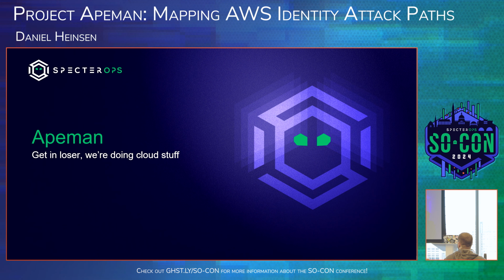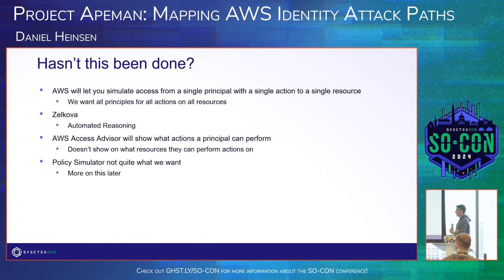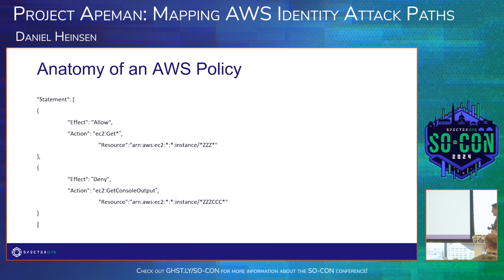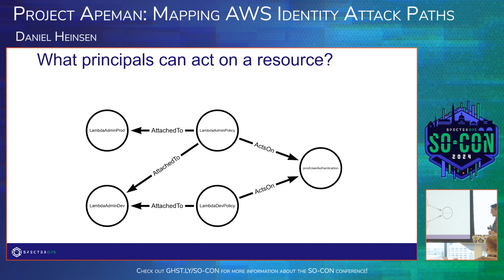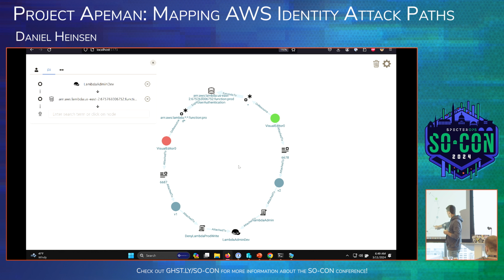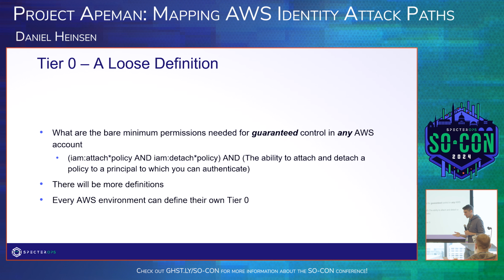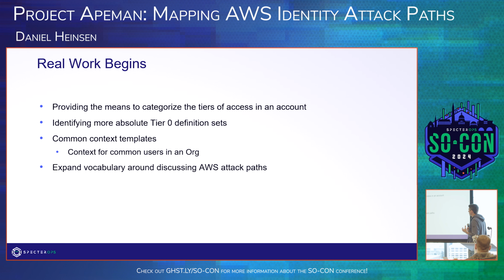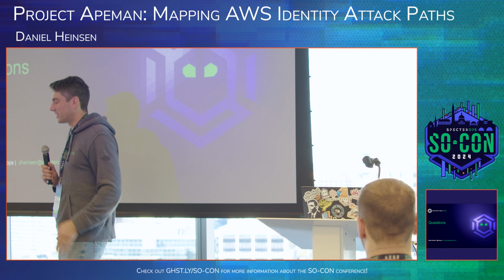Project Apeman: Mapping AWS Identity Attack Paths - Daniel Heinsen [SO-CON 2024]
In the evolving landscape of cloud security, automating identity attack path discovery has emerged as a critical strategy for mitigating cyber threats. This talk delves into the concept of “Tier 0” security within the AWS ecosystem and introduces Apeman, a novel prototype tool designed to map and visualize AWS identity attack paths. The discussion will also delve into the challenges encountered during Apeman’s development.